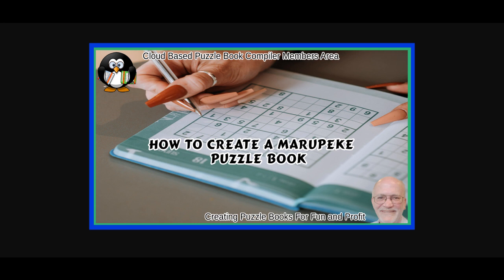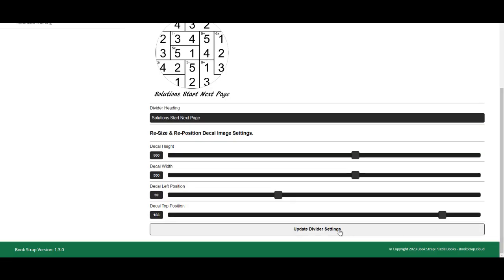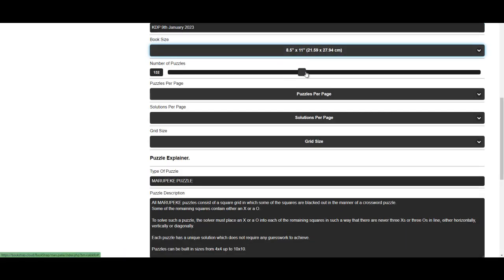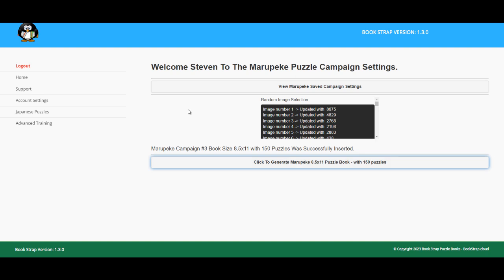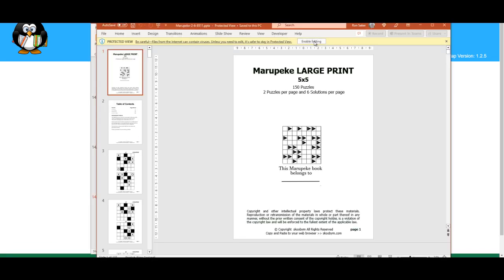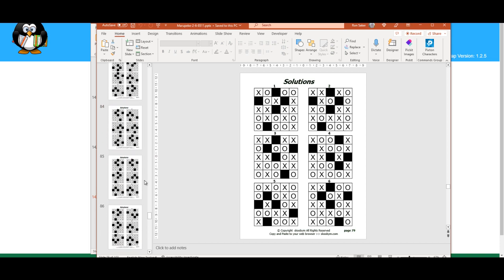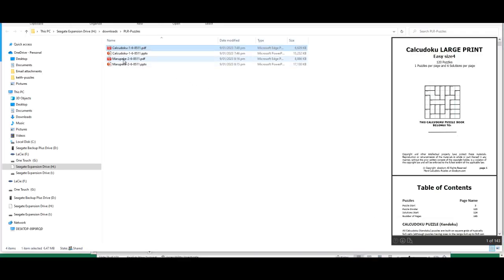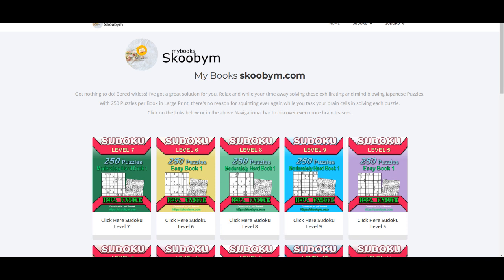How To Create A Marupeke Puzzle Book using The Cloud Based Puzzle Book Compiler.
How To Create A Marupeke Japanese Puzzle Book using The Cloud Based Puzzle Book Compiler.

You Too, Can Create A Marupeke Japanese Puzzle Books In Less Than 90 Seconds By Following A Few Simple And Easy Steps!

"Cloud Based Puzzle Book Compiler Makes it SUPER Simple to Bust in the World Wide Billion Dollar Evergreen Japanese Puzzle Book and Printables Market." ~ CEO Ron Pumfleet.